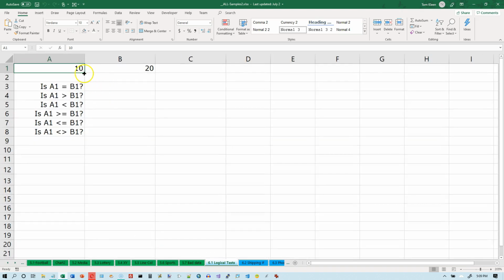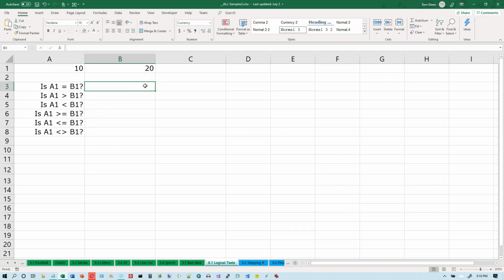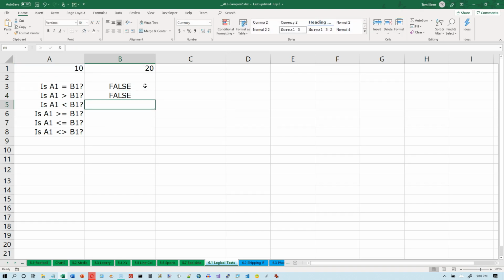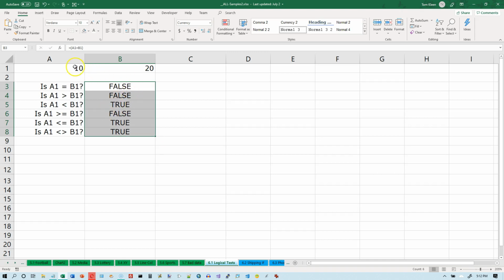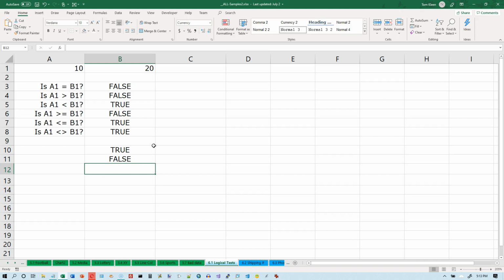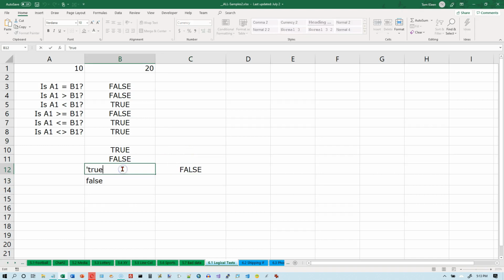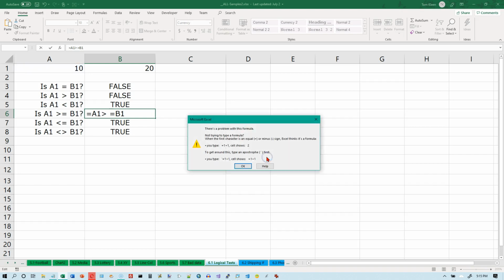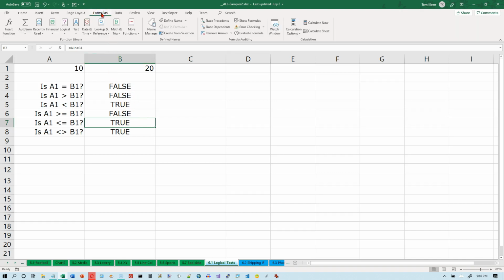Excel 2019/365: Logical Values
A logical value is something that evaluates to TRUE or FALSE. Logical values are necessary if you want to use the IF function or related functions in Excel.